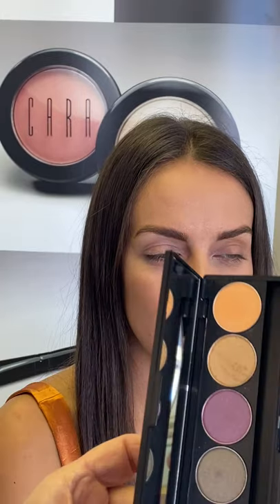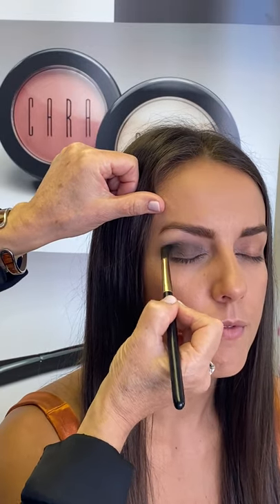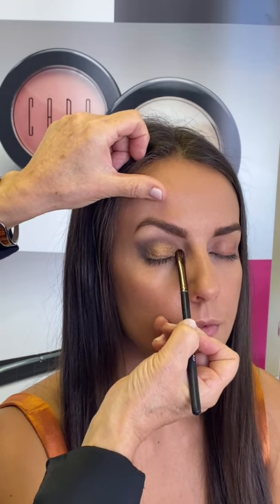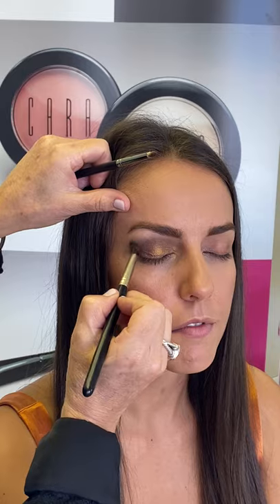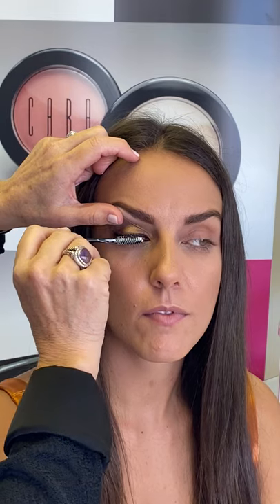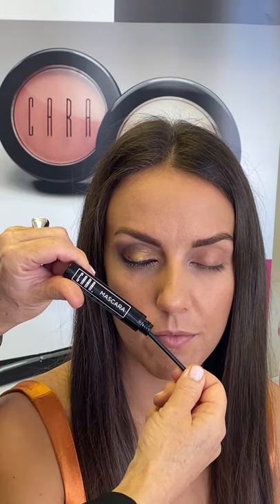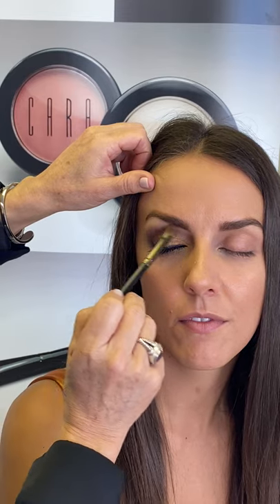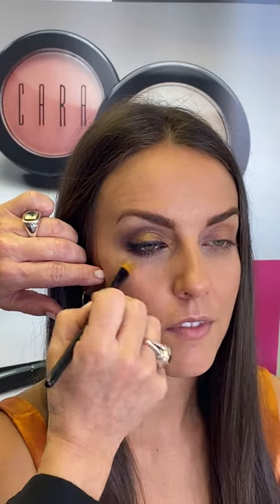The Gilded Glam Look Makeup tutorial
This luxurious eyeshadow collection is inspired by the richness of royal jewel tones. The winter is a time to feel glamorous, luxurious, and shine. This beautiful palette has 5 pigment rich high shimmer colors from 24 karat gold to smokey topaz. This palette is the sovereign collection of the season, a must have to create a myriad of looks for every skin tone and event.

The CARA Gilded Glam Collection offers 5 Eye collectable colors.

QUEBEC: A royal sapphire blue with an amethyst sparkle.
TULUM: A treasured smokey deep quartz with gilded flecks.
ARUBA: A crowning rich shimmery garnet.
CUZCO: A queen worthy antique gilded bronze.
BEIJING: a 24 karat gold shimmer ready to reign.

ABOUT CARA COSMETICS AND CARA SKINCARE
CARA Cosmetics’ philosophy is to “live life beautifully”.
CARA Cosmetics is an American Brand, a Woman-owned company and Manufactured in the U.S.A. CARA Cosmetics is a makeup line created for every woman to enjoy simplicity, multi-functionality of products, and a high-quality cruelty-free line that contributes to minimizing waste with refillable palettes and waste-less packaging.
Leslie Christin founded CARA Cosmetics while working on film and television sets as a makeup artist and our motto is “We test on Actors and Not on Animals”. She has utilized her experience in the film and television industry, which she spent transforming the faces of some of this country & most renowned celebrities, to create a professional makeup line perfect for today’s high definition media standards and the everyday makeup consumer.
In 2017 The CARA Skincare line was created. CARA Skincare’s philosophy is to be kind to the skin, planet, and soul. The skincare line was created out of a need to prepare the canvas for the makeup artist and the intelligent beauty consumer. CARA’s formulas were created with one purpose: to be the superior. Only the finest quality, highest-performing ingredients are included in the highest concentrations that yield the desired results. These formulations have high concentrations of natural and botanical extracts, including the latest technologies of Peptides and Hyaluronic Acids that provide excellent results.
CARA Cosmetics Benefits: Hypoallergenic, non-comedogenic, silky texture, true to color, long-lasting, fragrance-free, cruelty-free. and at the flagship retail store Studio CARA in Orlando, Florida, along with select retailer spas, medispas, salons, and boutiques throughout the U.S.

668 N. Orlando avenue suite 208
Maitland, Florida 32751